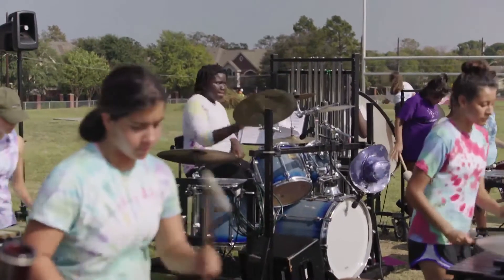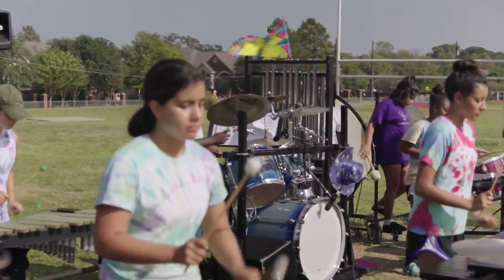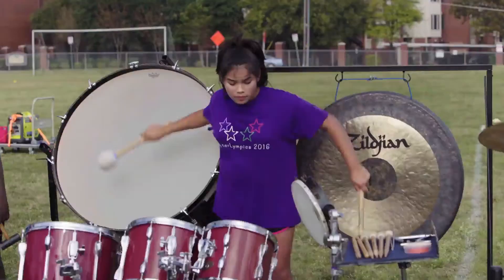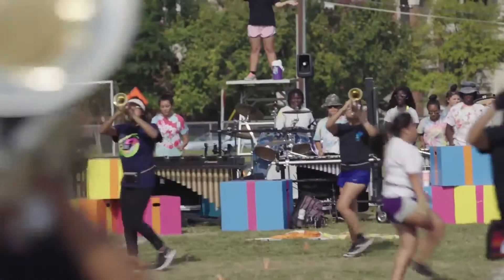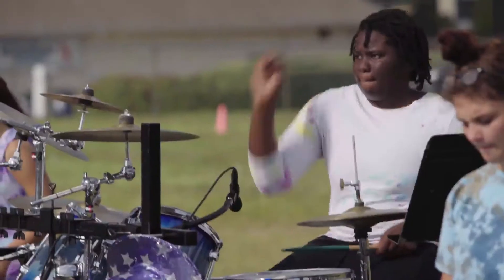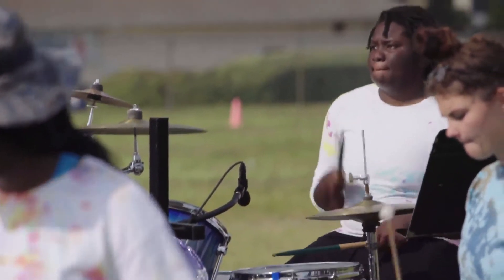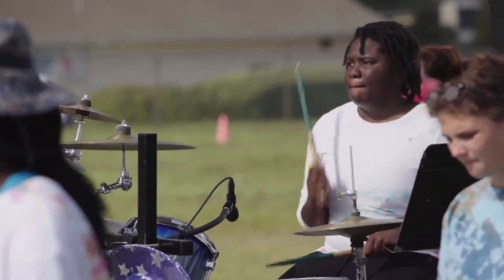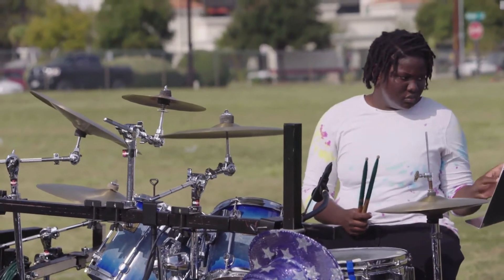Ash on the Back Hash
Ann Richards director of bands Stephen Howard explains why his band does not have a traditional drumline.